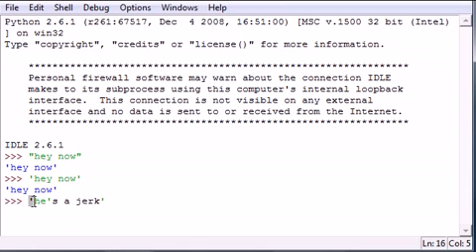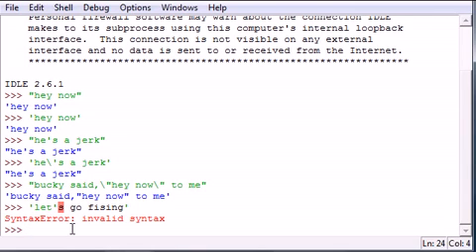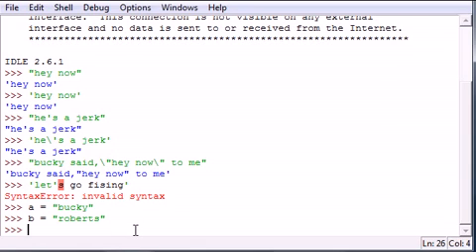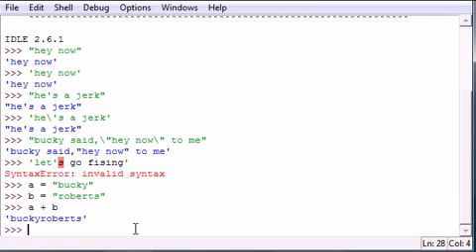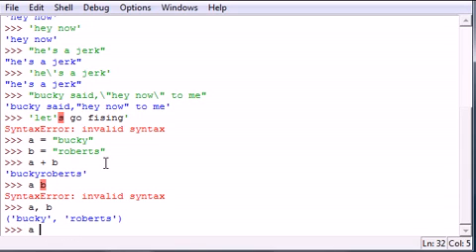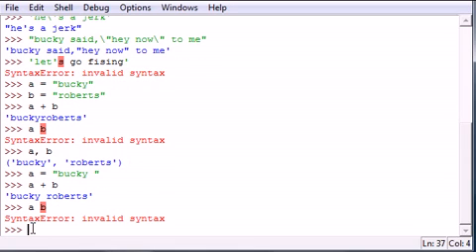(Python) 6 - Strings (Python Programming Tutorial)